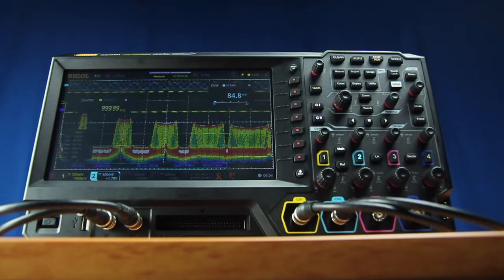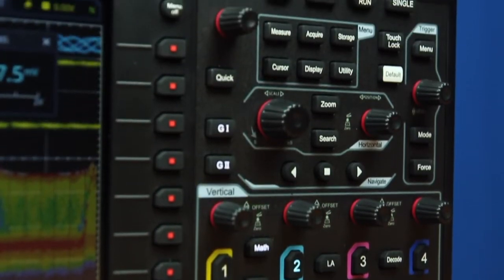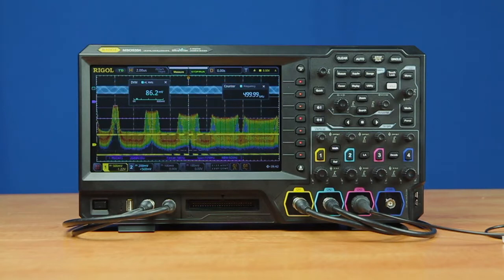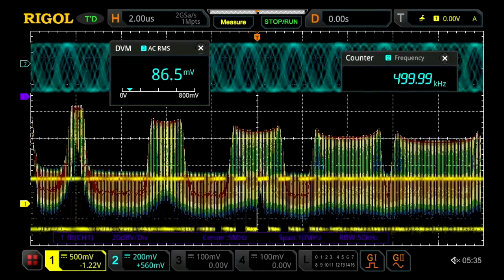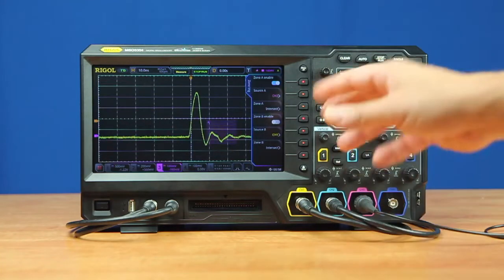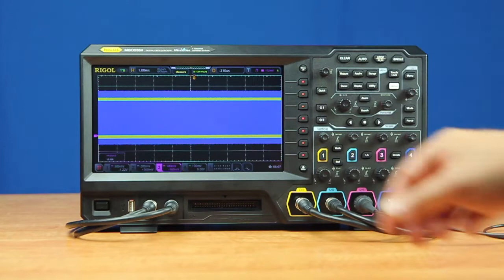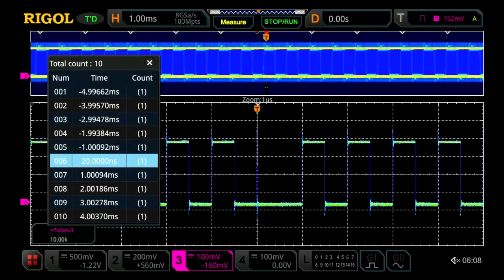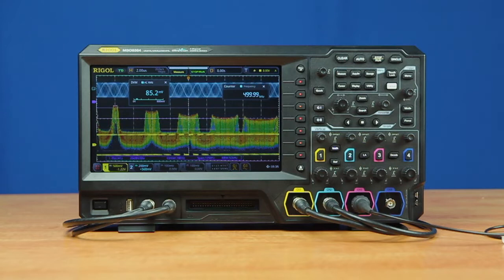RIGOL MSO5000 Walk Around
RIGOL MSO5000 series digital oscilloscope is a high-performance oscilloscope model designed based on RIGOL UltraVision II technology. With a 9-inch capacitive multi-touch screen, the MSO5000 series integrates 7 independent instruments into one, delivering super sample bandwidth ratio, extremely high memory depth, and other excellent specifications. It is compact and portable in design, and all of the MSO series products support multiple channels, bandwidths, and the upgrade of the analysis software. As it integrates many functions of multiple instruments, different user groups can have more choices in selecting their desired product based on their needs, helping them save their budget to a large extent while enjoying the superior test support and user experience.